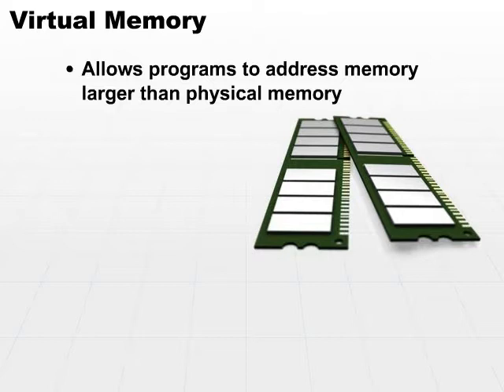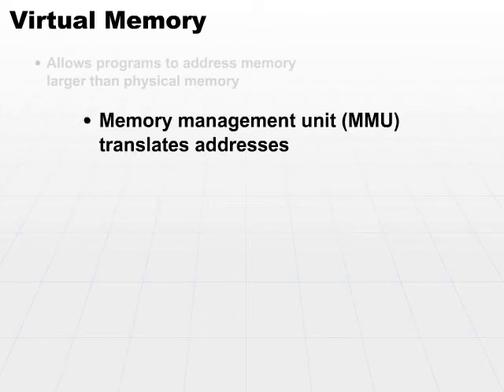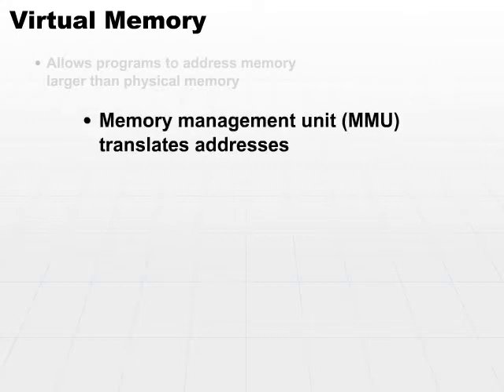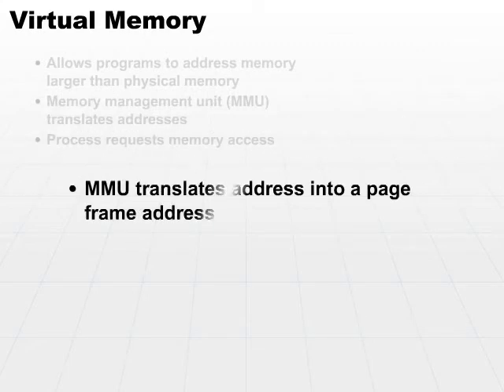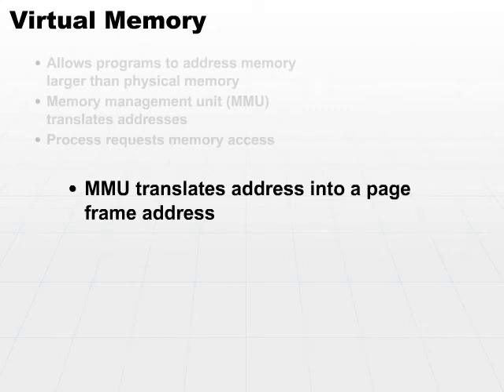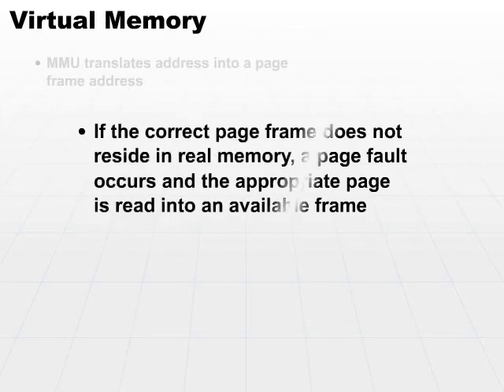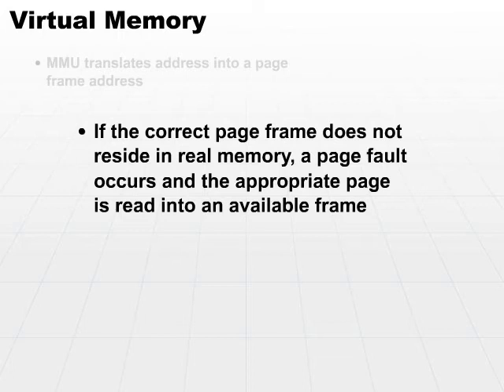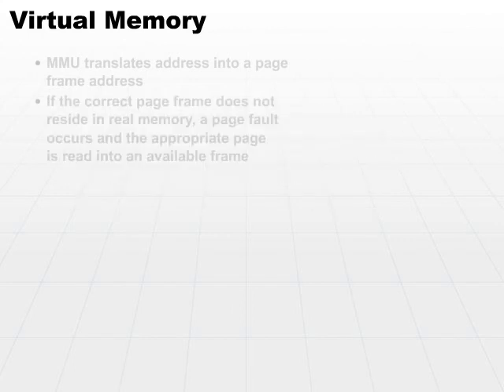12 Virtual Memory Part1